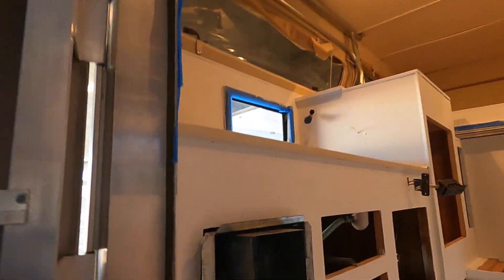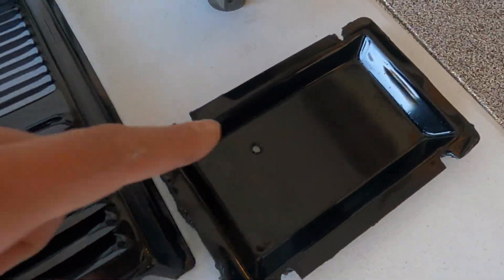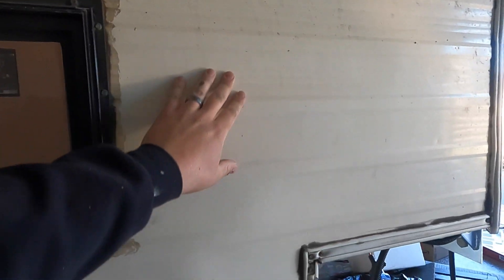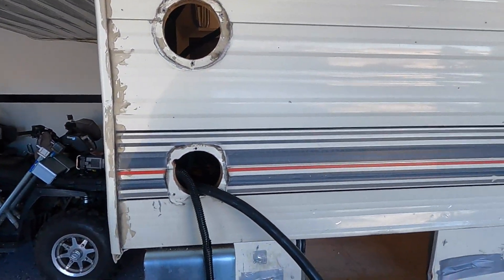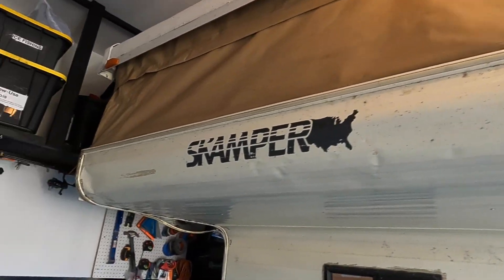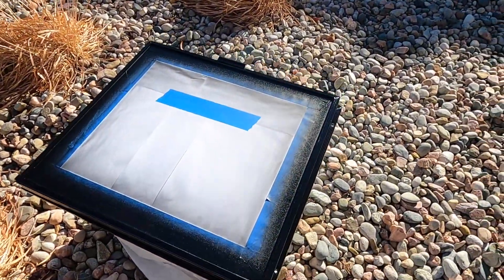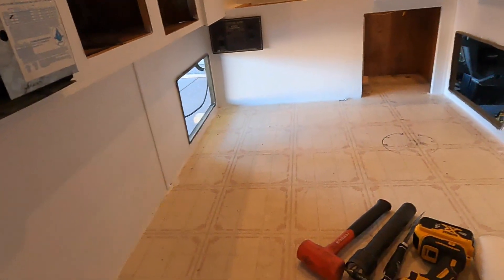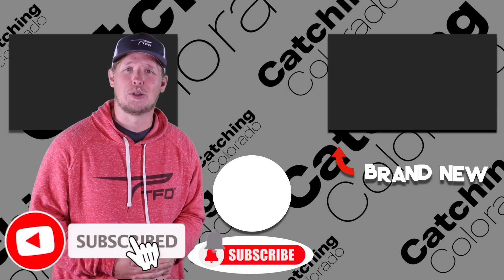Truck Camper Renovation Project - Part 2 (How To)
This is the second part to the truck camper renovation project. I have all the cabinetry painted and am working on the black accents/parts. If you want to renovate a TC or slide in camper/pop-up follow along! Pretty cool to see it come to life.

Getting some stuff painted on the Camper. The prep work is key. I used TSP cleaner on everything, then High Heat black spray for the parts and a Valspar bonding primer from Lowes couples with a Valspar cabinet paint. It looks excellent and holds up really well!

Time:
Location:
Date:
Fish Caught:
Top lure, bait, fly: